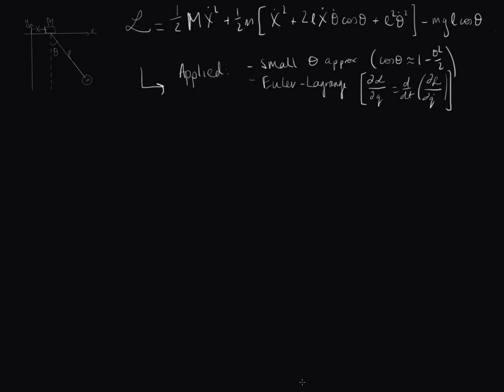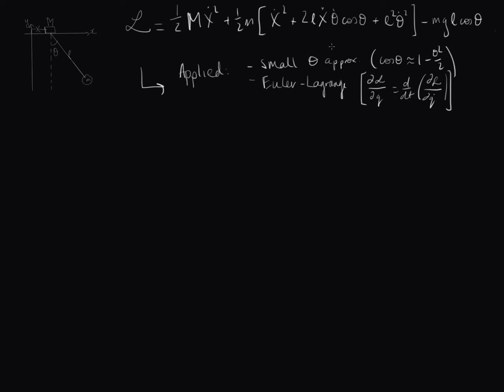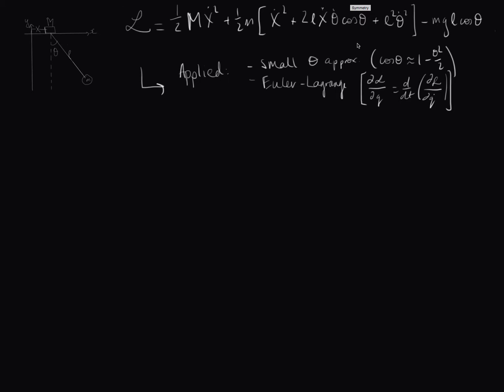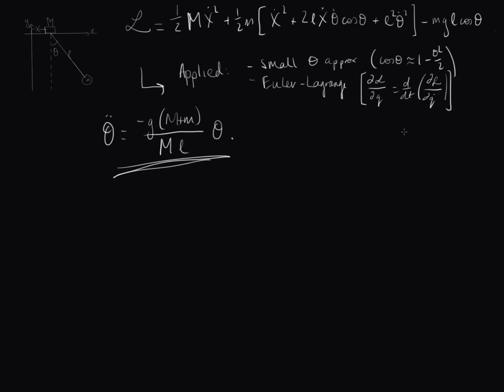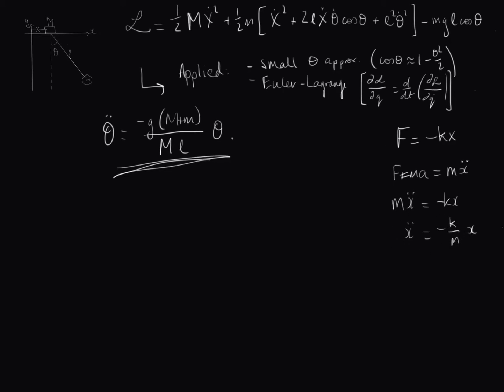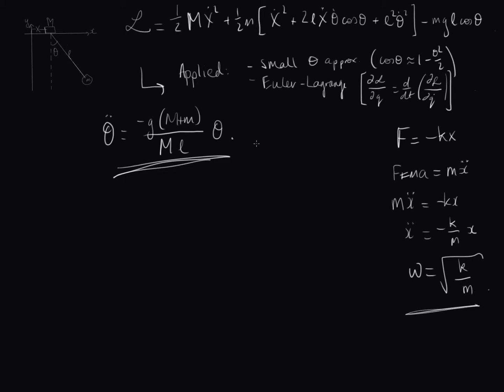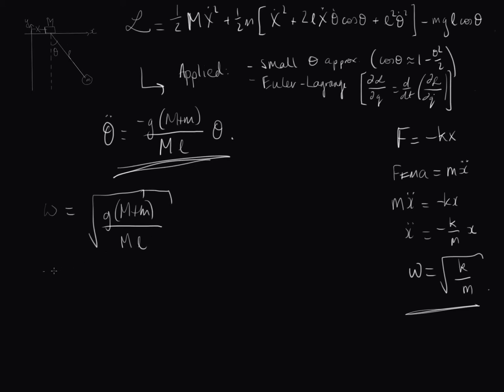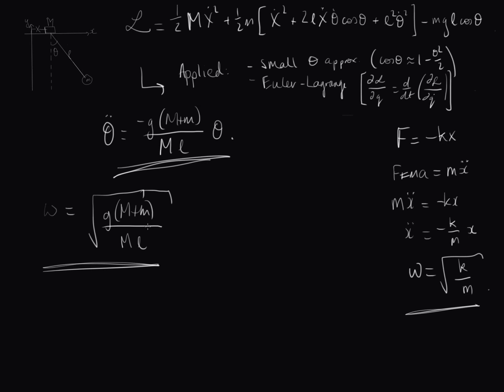Equation of motion example system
Brief description of the angular equation of motion for the example system (pendulum of mass m suspended from a mass M that is moving without friction on a horizontal track), and how it is just a simple harmonic oscillator